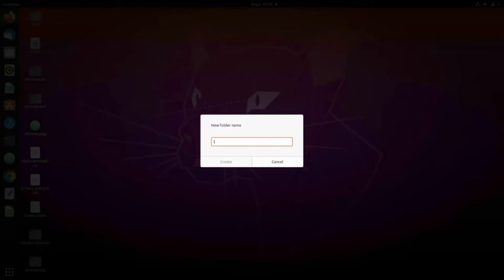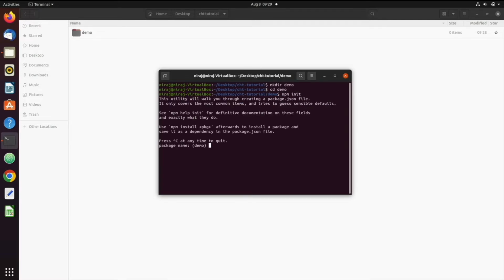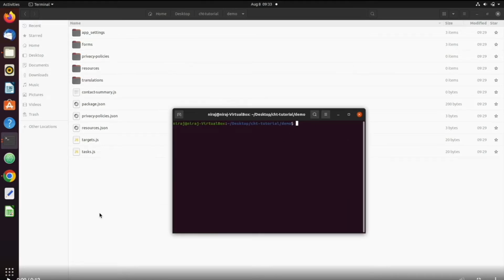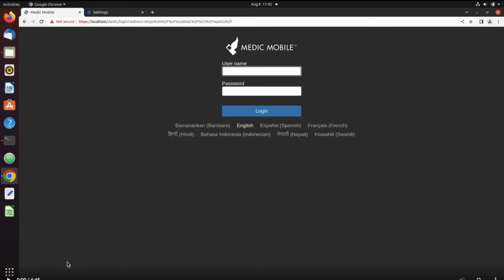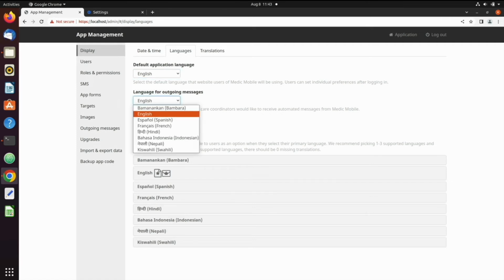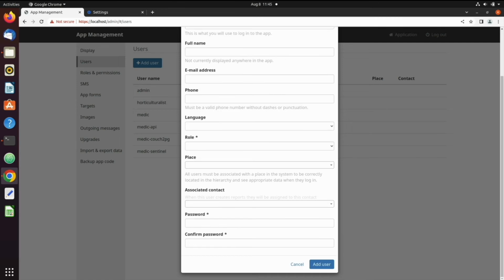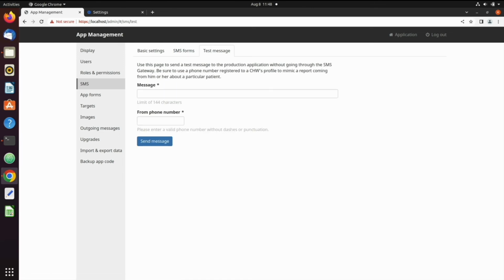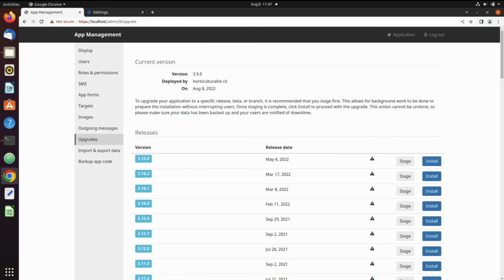CHT Tutorials - App management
This tutorial will take you through understanding the settings that control the CHT app.